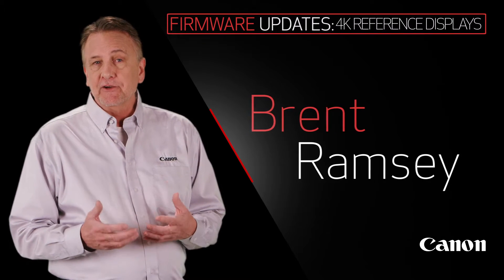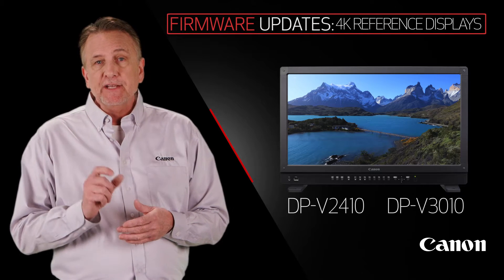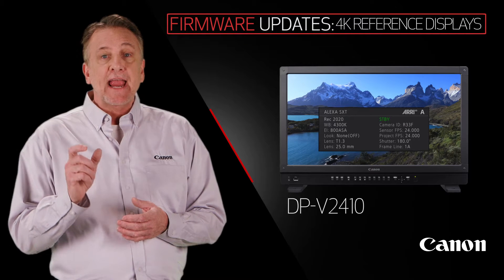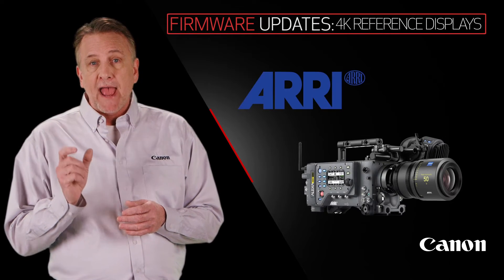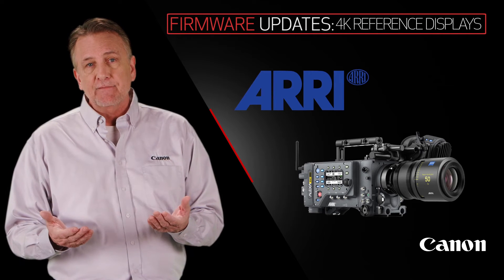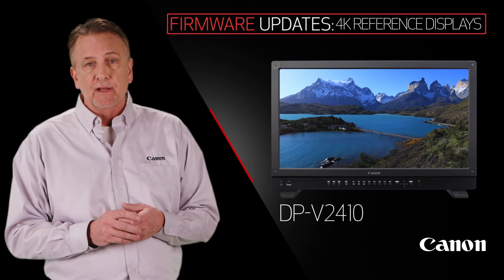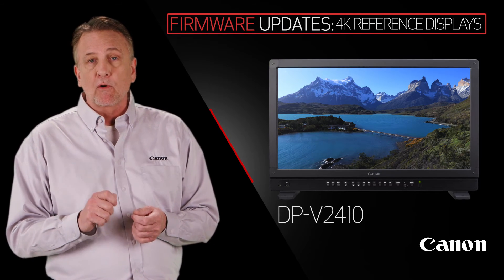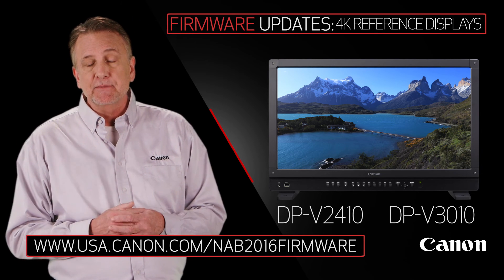Announcing Firmware Updates to Canon 4K Reference Displays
Learn about some exciting new firmware updates to Canon's DP-V2410 and DP-V3010 4K Reference Displays. These products are among many being showcased at NAB 2016. The firmware update supports a number of feature updates and really extend the functionality of your Canon product. to learn more.